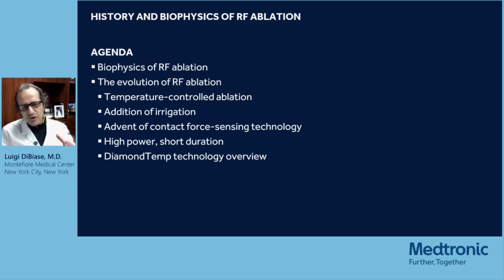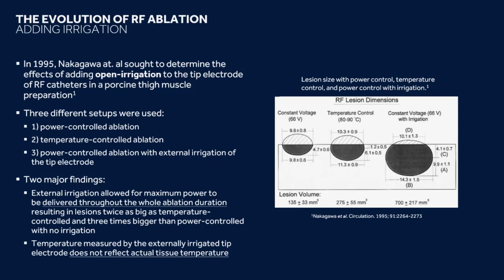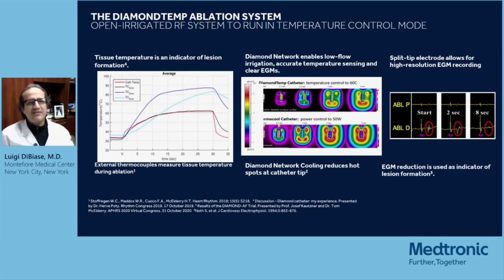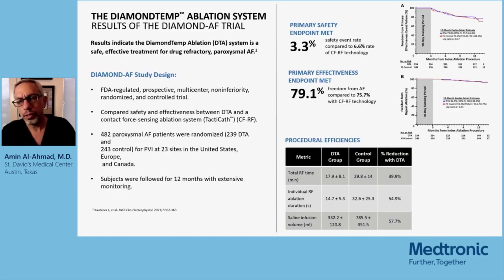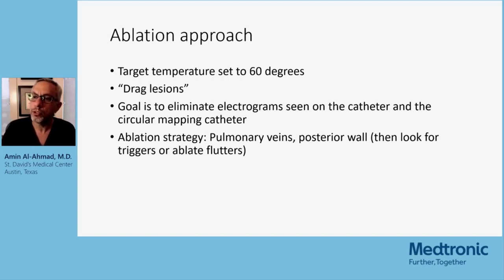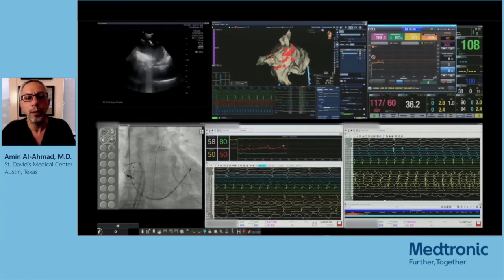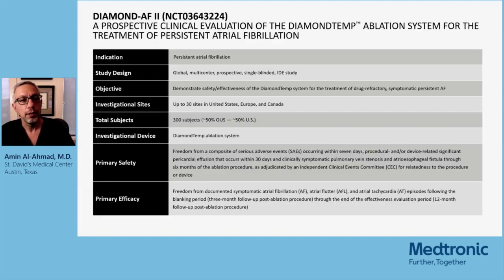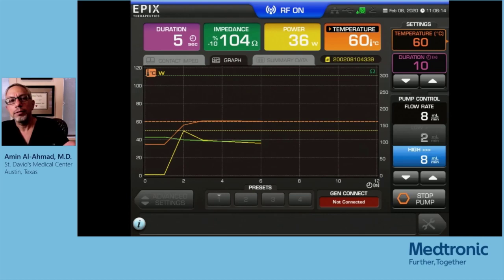Temperature-Controlled Ablation with the DiamondTemp™ Ablation System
the latest advancement in RF ablation technology using real-time, temperature-controlled ablation for the treatment of atrial fibrillation.